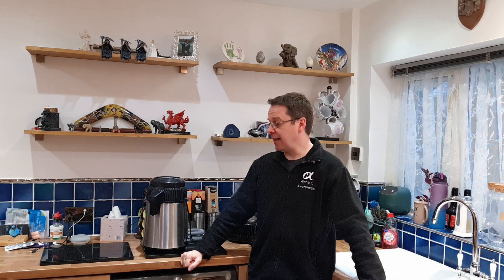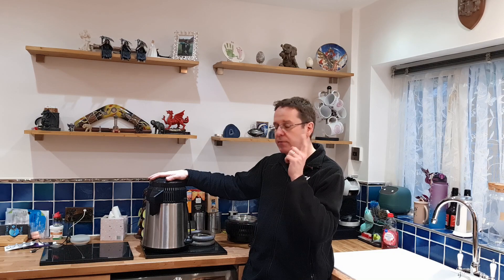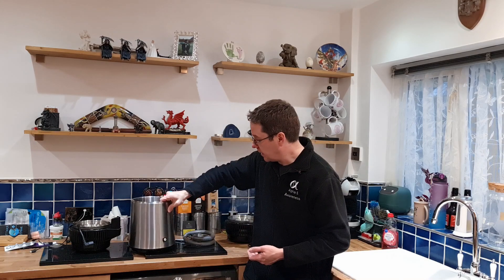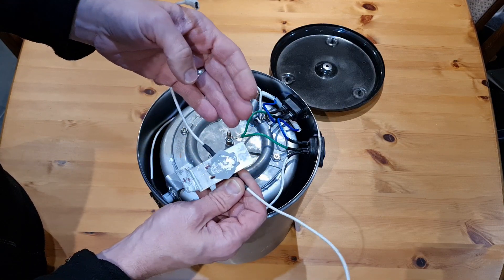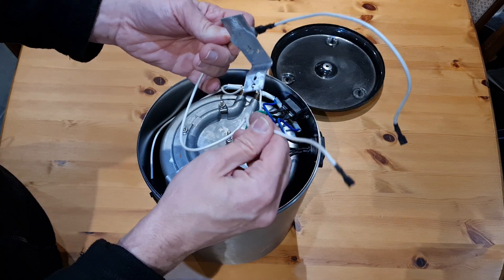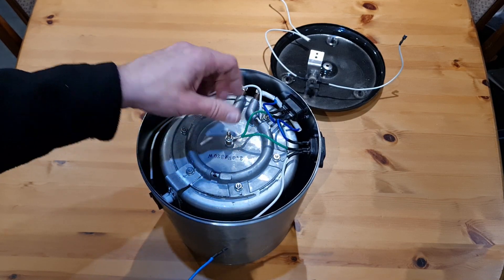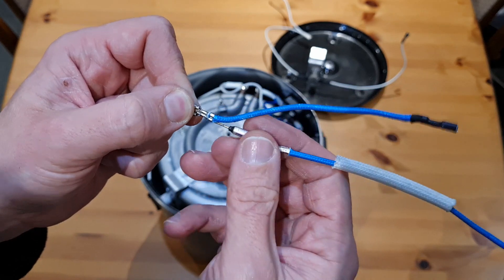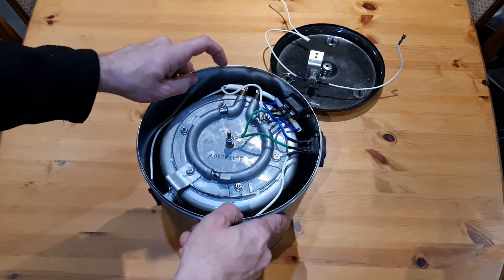How to fix a broken Air Still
Find out how to fix a broken Air Still from Still Spirits.